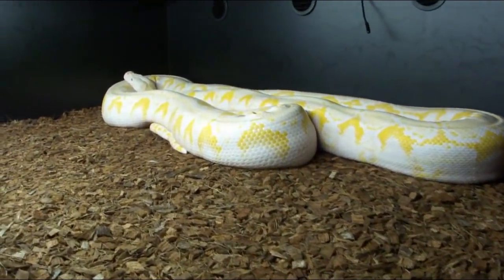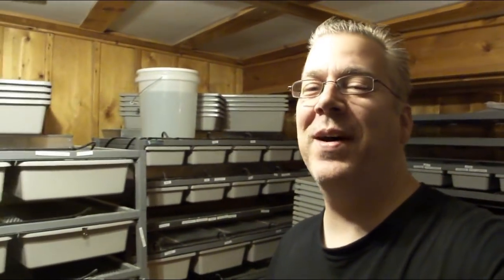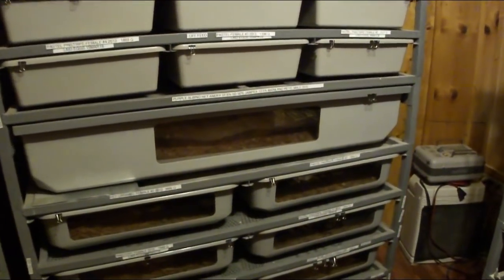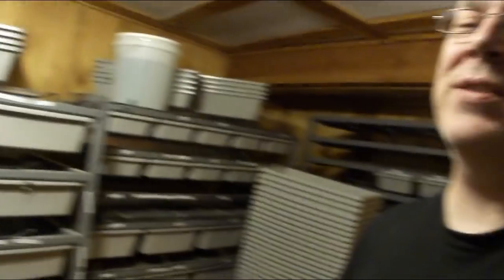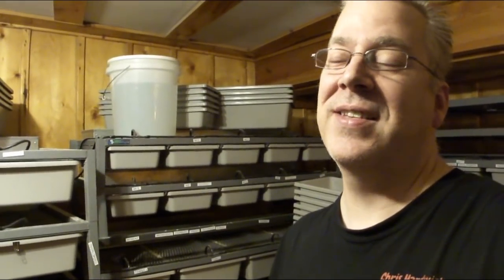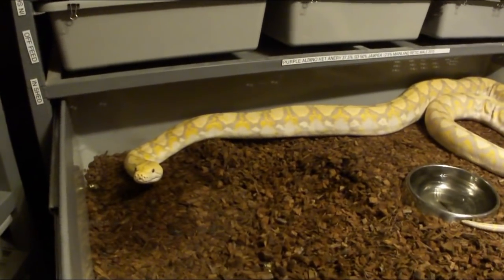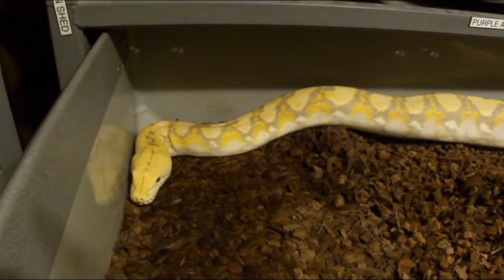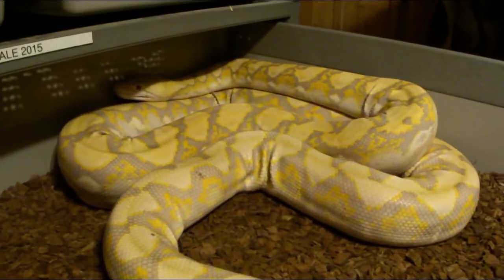Retics! (Dwarf, Mainland, Super Dwarf)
In this video I'll explain the difference between the Mainland, Dwarf, and Super Dwarf reticulated pythons.

Here are my top 10 recommended products for anyone keeping snakes:

1. Snake Sexing Probe Kit
2. F10SC Veterinary Disinfectant
3. Zoo Med Reptile Fogger
4. Prococo CocoChip Premium Coconut Husk
5. Laser infrared temperature gun
6. Jump Start Thermostat
7. VE100 Thermostat
8. Herpstat 4
9. Digital Thermometer with max / min / alarm
10. 40 inch snake hook